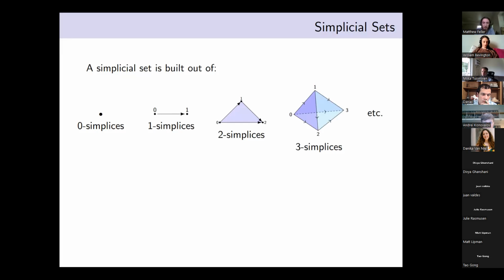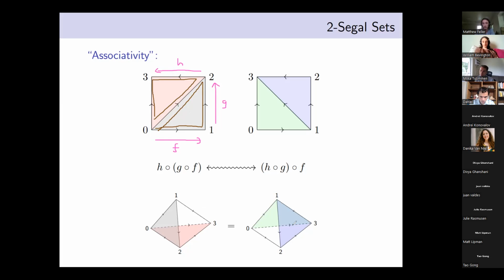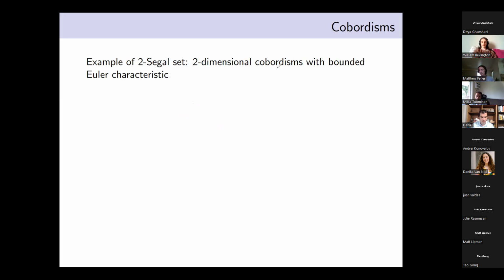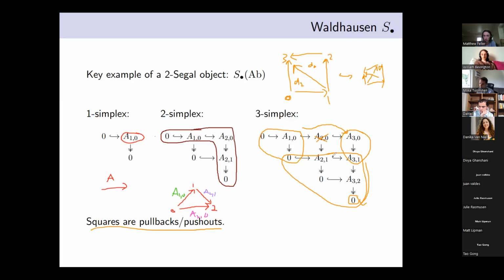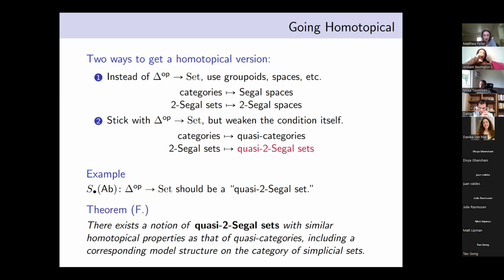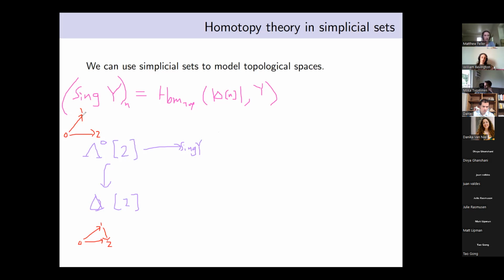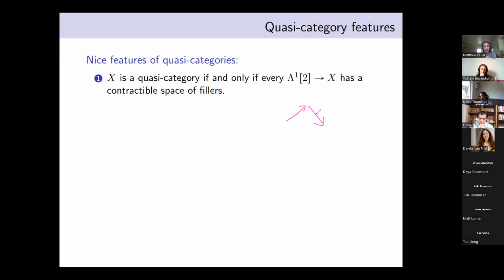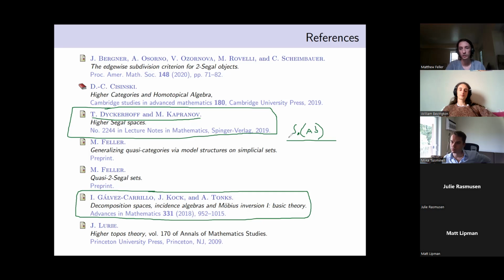Quasi-2-Segal sets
Matt Feller in GROOT Summer Seminar 2022